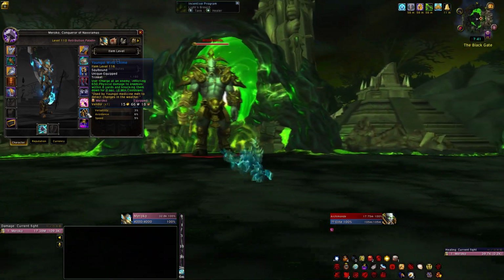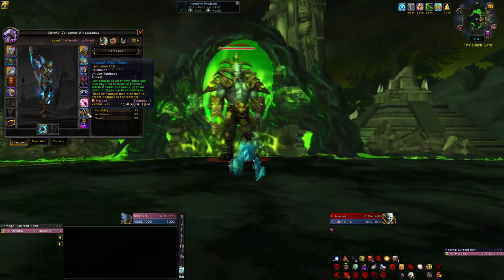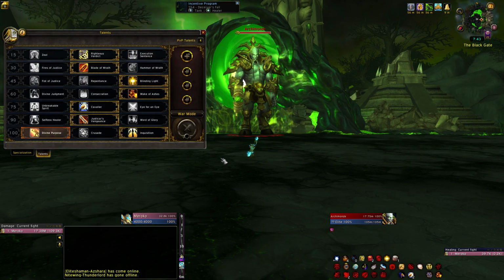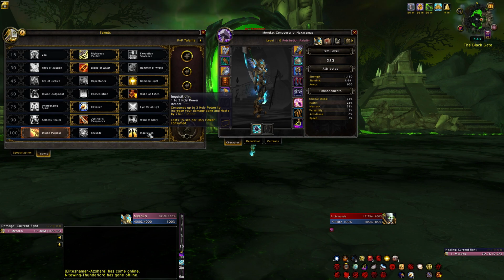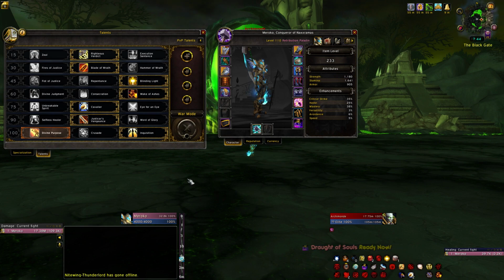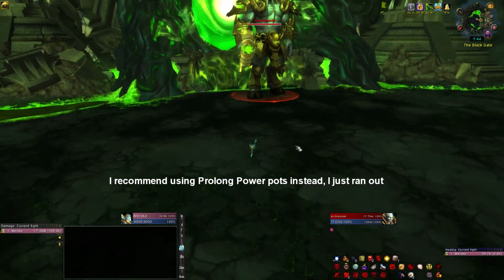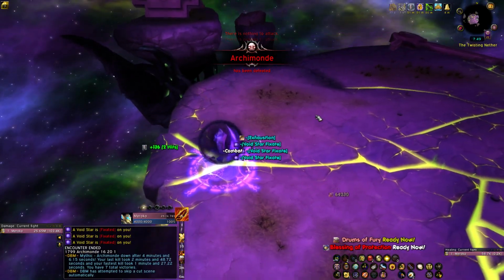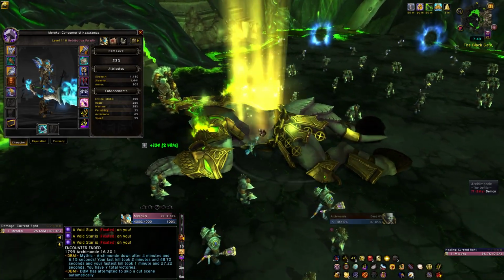How to Solo: World of Warcraft - Mythic Archimonde 8.0 Pre-Patch (Ret Paladin POV)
In this how to video, I show you how to solo Mythic Archimonde for the mount he drops in the 8.0 Pre-Patch. The WoD encounters got significantly harder when the stat/item squish happened. The legacy buff given for WoD was just simply too weak and thus made the encounter significantly more difficult.